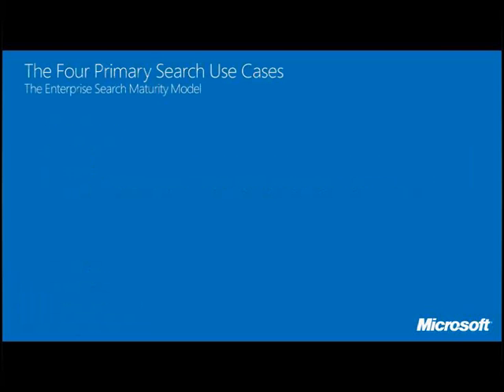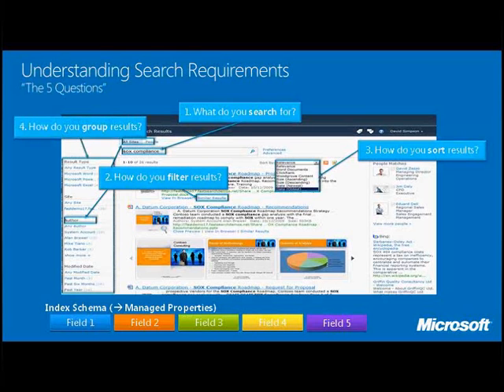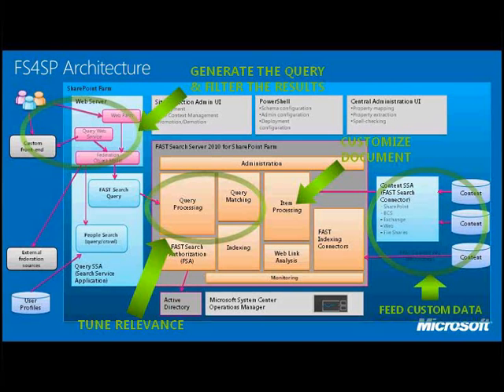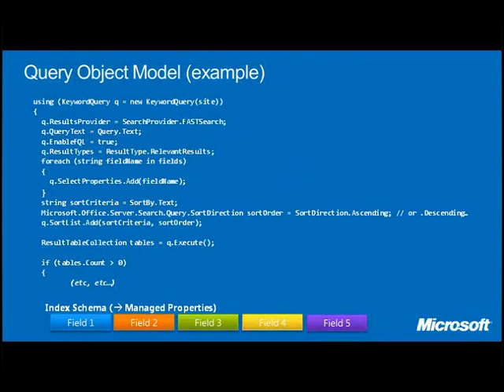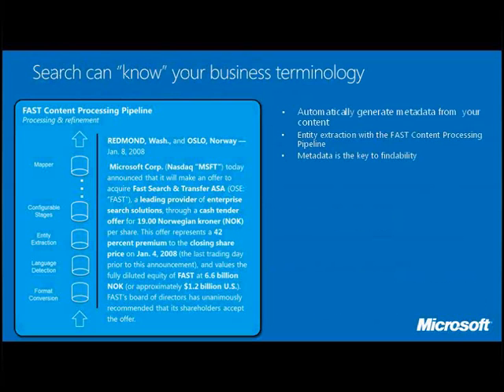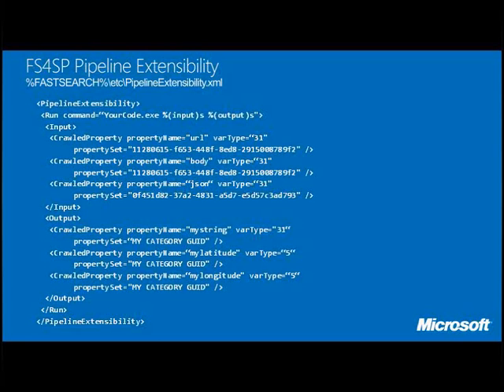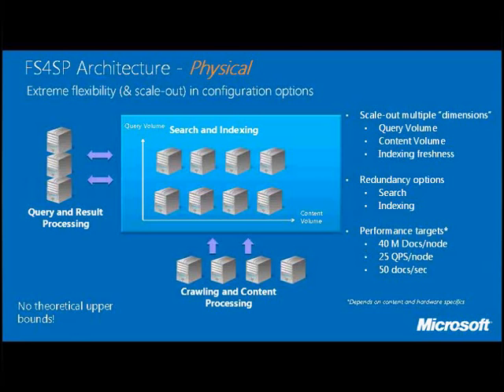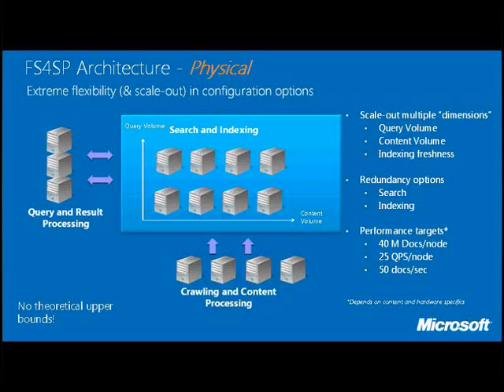Adding *Your* Busines Value W/ FAST Search for SharePoint Pipeline Extensibility - Steve Kuenzli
NY Enterprise Search User Group - 3.14.12

Adding *Your* Business Value With FAST Search for SharePoint Pipeline Extensibility

It's well known that SharePoint provides a powerful set of APIs for integrating custom code into your business's SharePoint applications .  But FAST Search For SharePoint (FS4SP) provides a new capability -- a window into your data between the crawl and the index.  Getting programmatic access to your data at that point opens up a world of possibilities.

This session will provide an overview of what this extensibility looks like, recommendations on how to implement it effectively, and a discussion of what you can do with it to add your specific business value to your search applications.

Speaker Information
Steve Kuenzli, is an Architect at Microsoft, specializing in Search.  His work n Enterprise Search dates back over the ten years in both the public and private sectors.

Question Moderator
Carlos Valcarcel Carlos Valcarcel has been in software development since the mid-80's working in financial services, insurance and technology. He has been with Fast, A Microsoft Subsidiary, and is currently a Technical Solutions Professional, Digital Marketing Platform, US Public Sector.